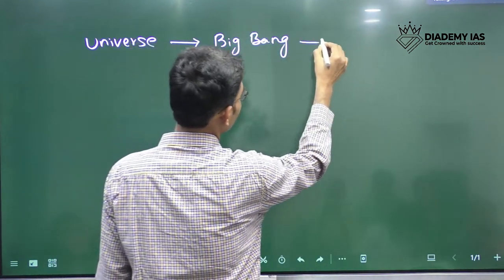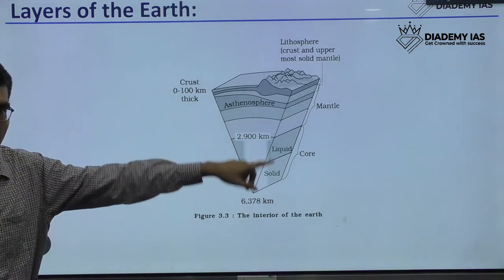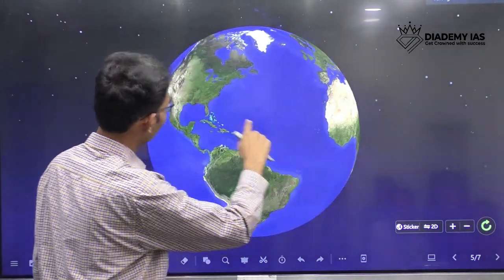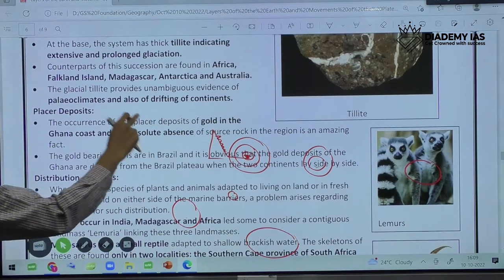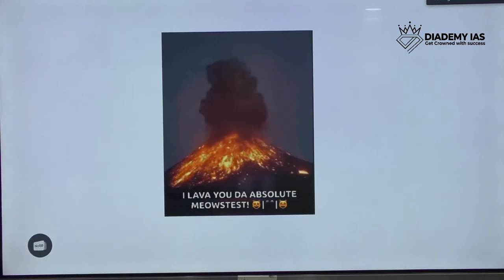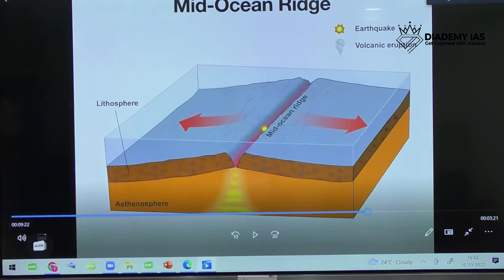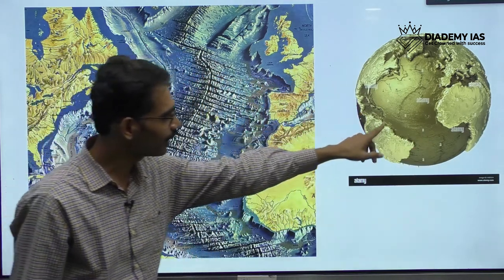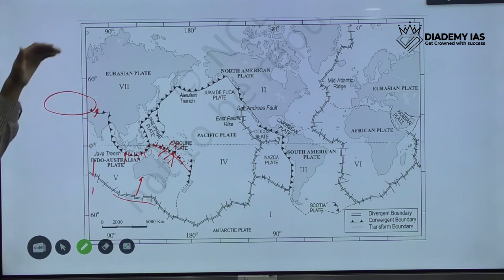Geography GS Universe Formation for UPSC 2023-24 | Geography Foundation Course 2023 in 2 HOURS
Geography GS Universe Formation | GS Foundation Class for UPSC IAS 2023-24 | Geography GS foundation course 2023 | Geography Foundation Course 2023

UPSC CSE Geography foundation course for 2023 & 2024, foundation course for prelims & GS mains UPSC IAS and cover NCERT for UPSC in Geography optional subject.